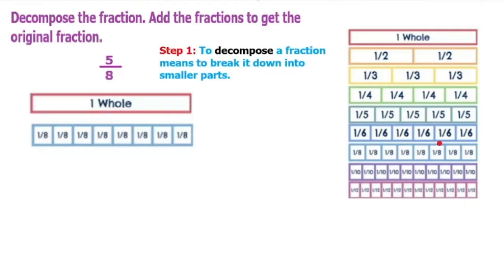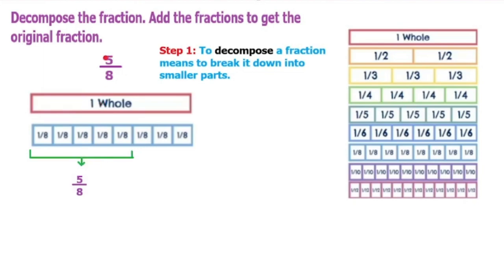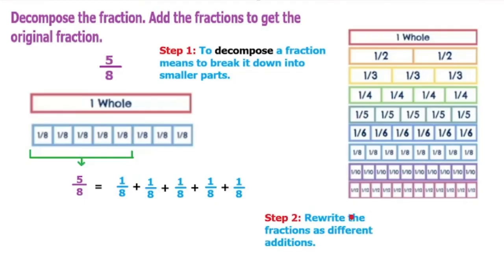Decompose Fractions In Multiple Ways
Level 5 Welcome to Decompose Fractions In Multiple Ways! If you're trying to learn how to Decompose Fractions In Multiple Ways, you're in the right place.
Whether you're brand new to this topic or just need a quick refresher, Decompose Fractions In Multiple Ways, walks you through clear examples and step‑by‑step explanations to help you master Decomposing Fractions In Multiple Ways.